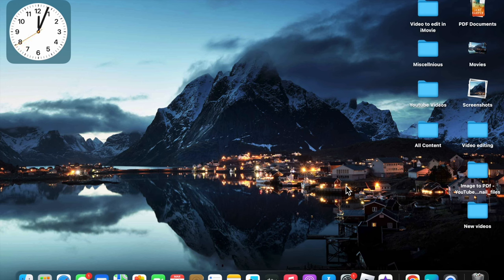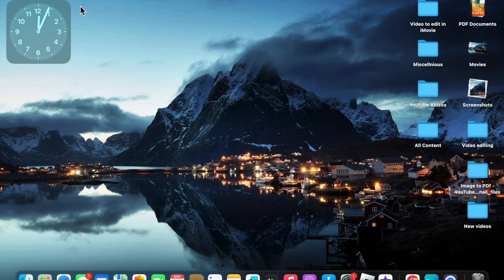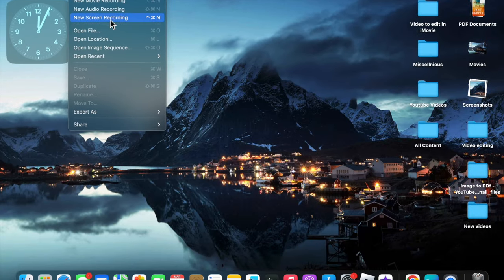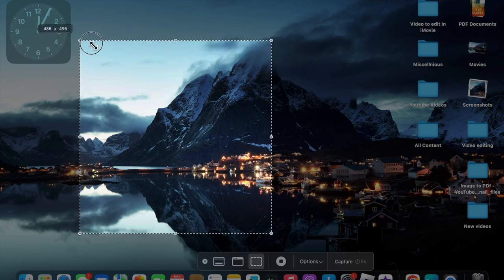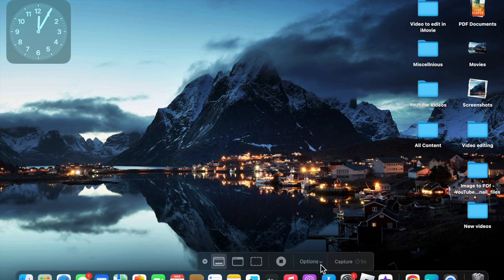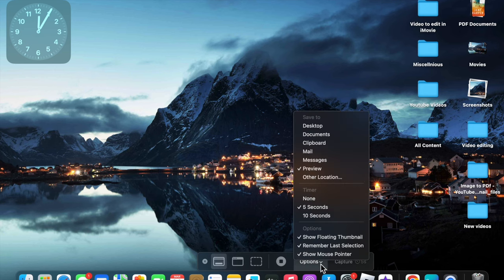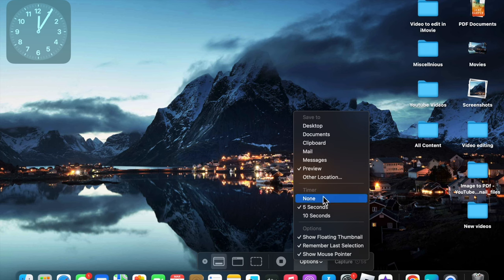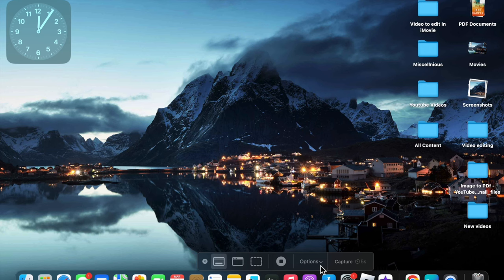How to Screen Record On Mac | Mac Tutorials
In this video, I am going to tell you about how to Screen Record On Mac.
How to Screen Record On Mac
Like this you can Screen Record On Mac
Thanks.
Screen Record On Mac
screen record on macbook pro with audio,
how to screen record on macbook air,
screen record on macbook,
how to screen record on macbook,
how to record screen,
record screen on macbook,
how to record screen on macbook,
how to record screen on macbook air,
how to record screen on macbook pro,
screen recording on mac,
how to record your screen on mac,
mac screen recorder,
how to record screen on mac,
record screen on mac